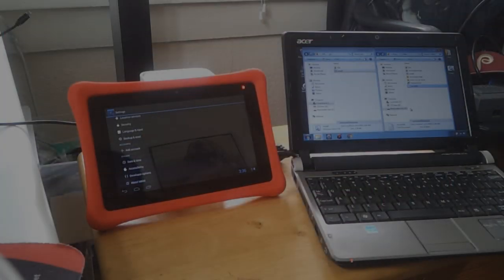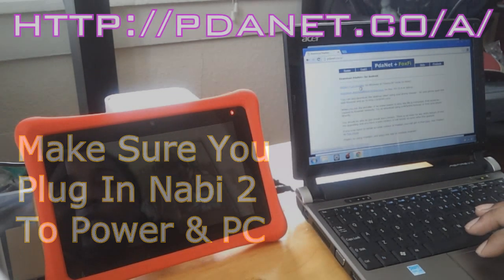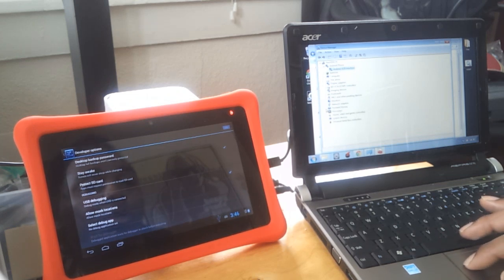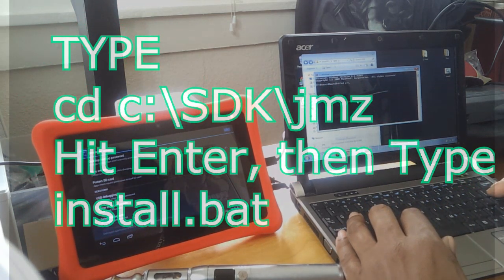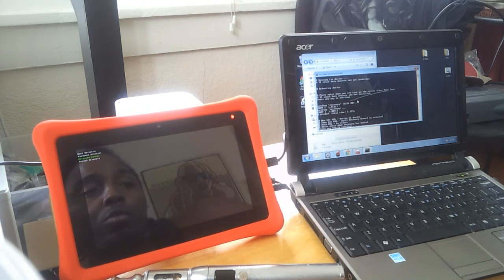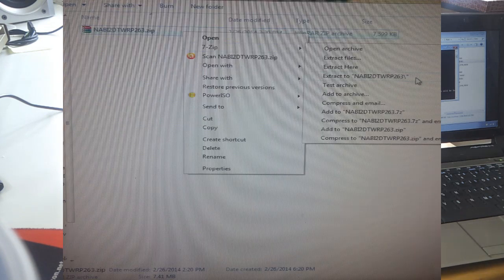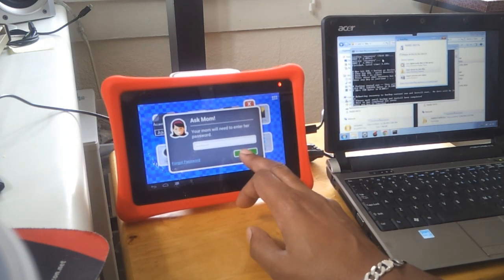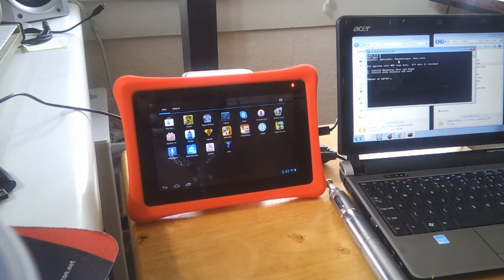Nabi 2 v2.3 Root Step By Step Tutorial Finally!!! 2014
I SAVED THE ORIGINAL STOCK ROM FOR THOSE THAT MAY NEED IT!

Special Thanks To XDA , Also the TWRP Creators And JMZTAYLOR for the root package!!!

Proper Rooting Instructions for the Nabi 2 kids tablet after the official update to 2.3 that gives us google play and google apps
There was a MAJOR detail MISSING that wasnt explained in any forum I found.
I Uploaded My SDK folder to place in your C drive for ease of flashing. If that goes wrong you can start from the thread i started from link at bottom.

💥Anyone can access files in this link💥
Any trouble? Drop a comment.

Thanks To JmzTaylor!!! I wouldnt have made it this far!!! this is the post I used.